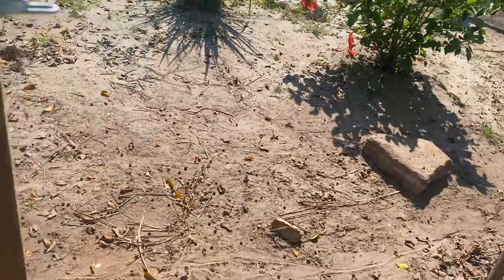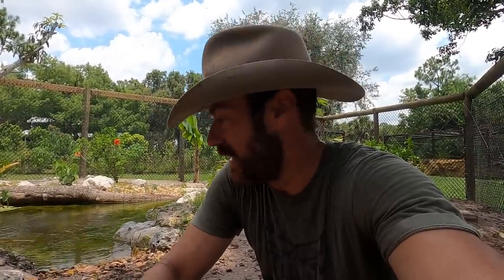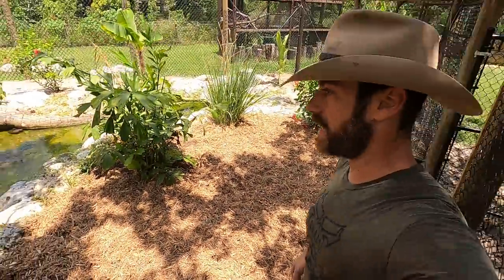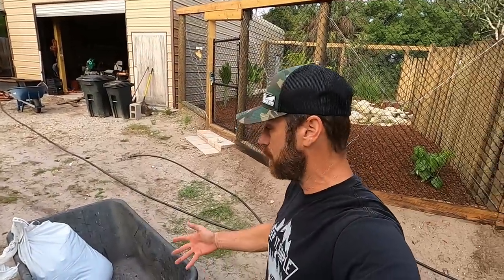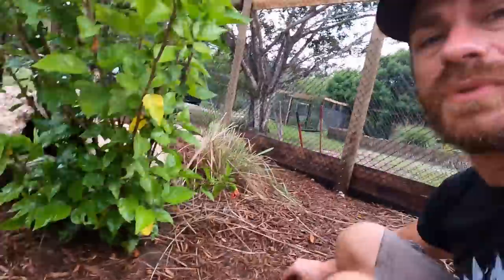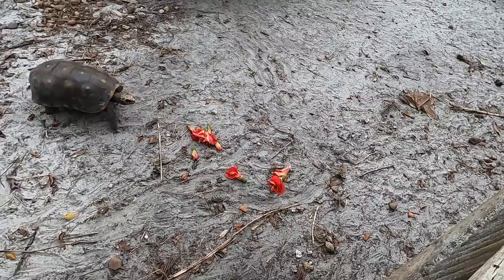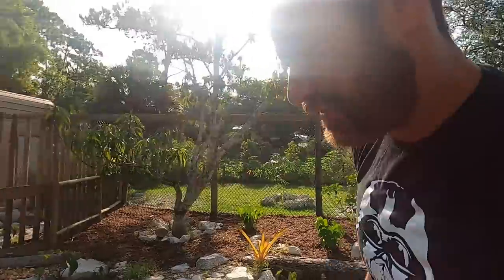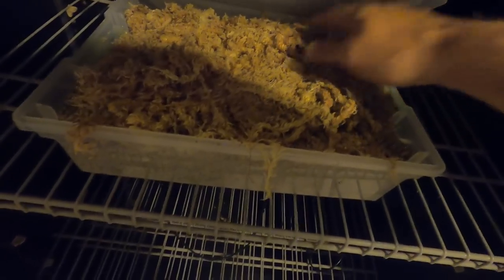The Female Caiman Laid Eggs, Need to Build a Nest!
The new female caiman the moved to my sanctuary from Fred's house has a laid an egg! This is amazing news. I need o build a nest area and mulch the entire habitat to give her the security she needs to lay the rest of her clutch!